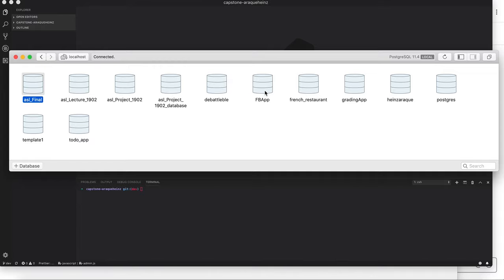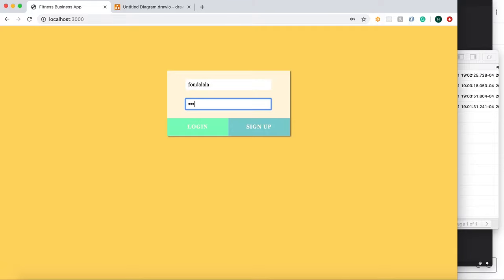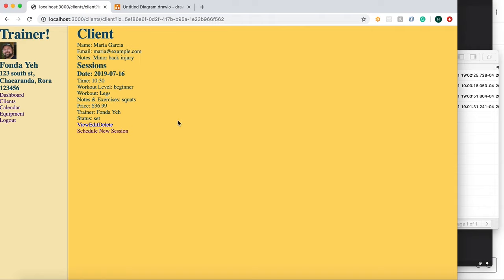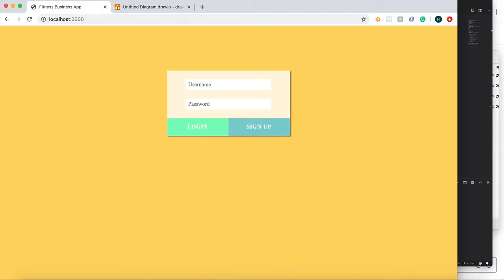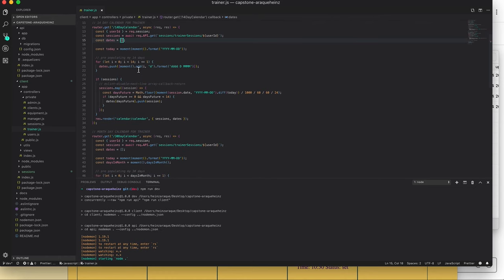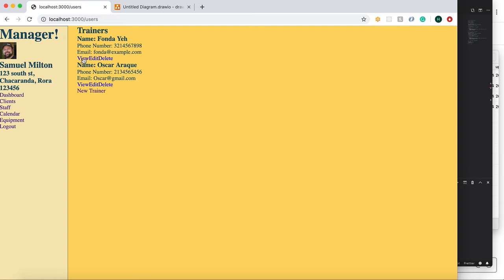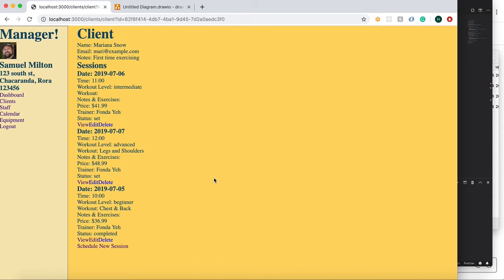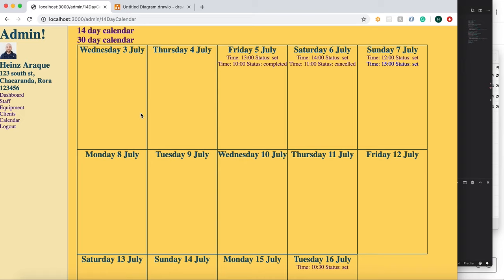AraqueHeinz Milestone4 FBA 4 2